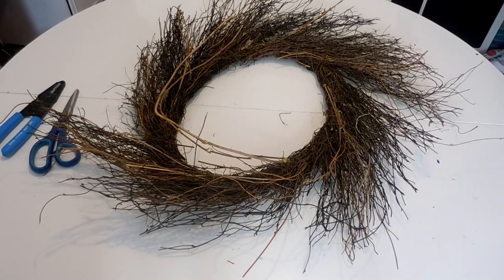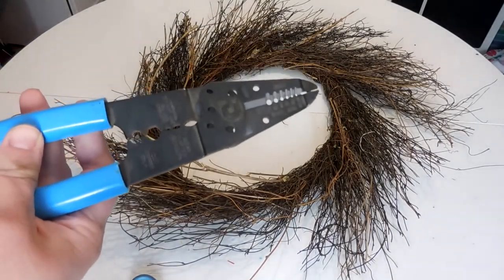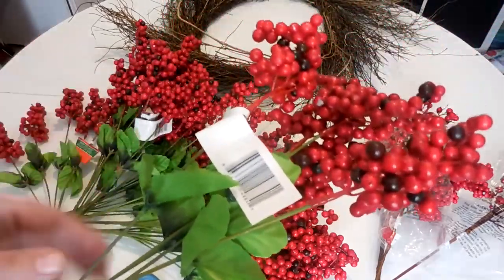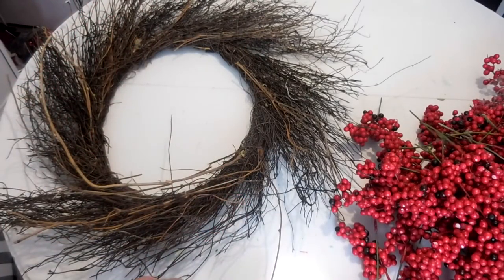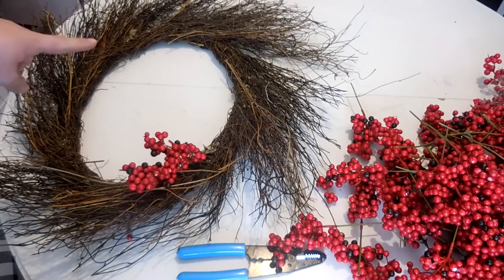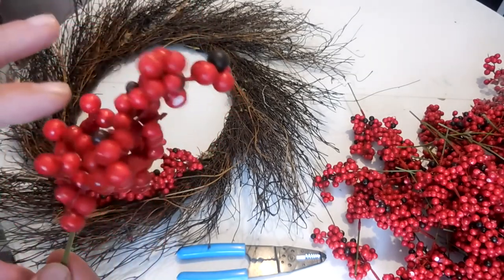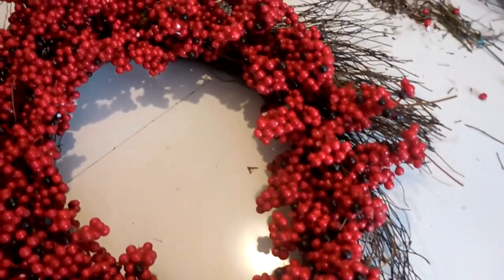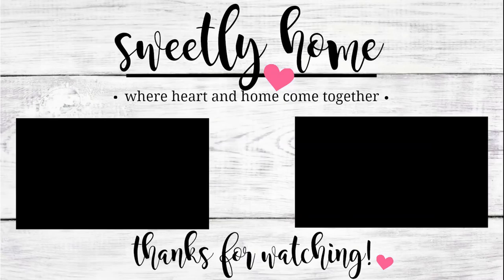CHRISTMAS WREATH | DOLLAR TREE DIY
I'm sharing with you my Dollar Tree wreath that I made for my front door. I used a grapevine wreath that I had on hand keeping my cost down even further. It's a really easy project with a pretty impact once done.